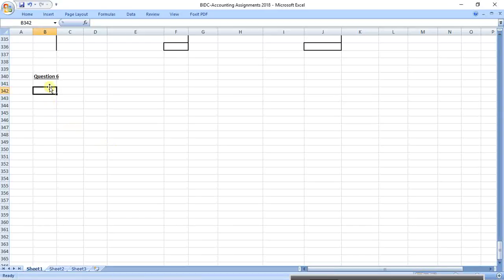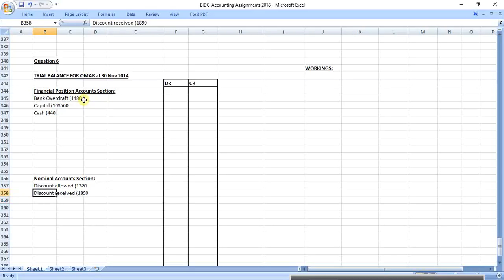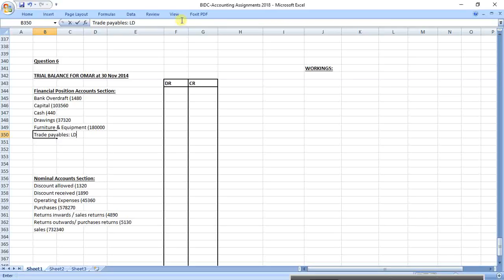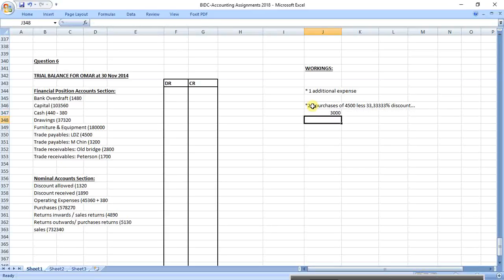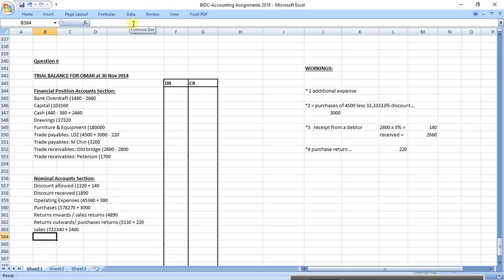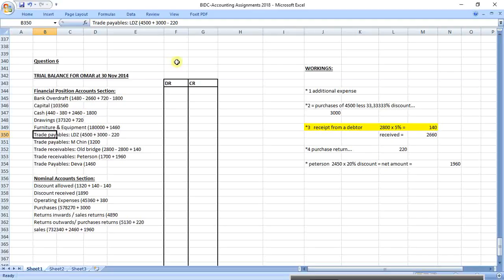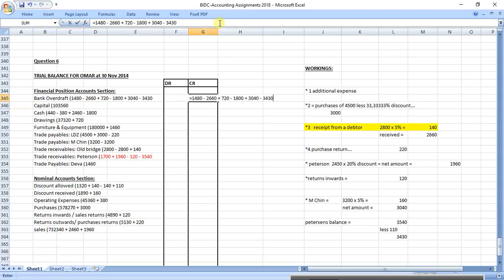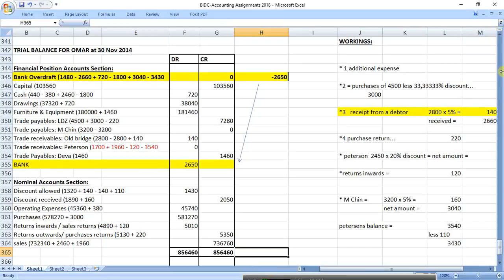Private Tutoring: British International Distance College Accounting-Assignment 1 (part3)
Private Tutoring for the British International Distance College Accounting - Assignment 1 assistance. Live recording from the Private Tutoring for the British International Distance College Accounting Lesson. We discuss and explain accounting theory.